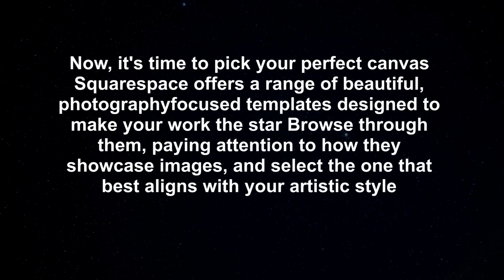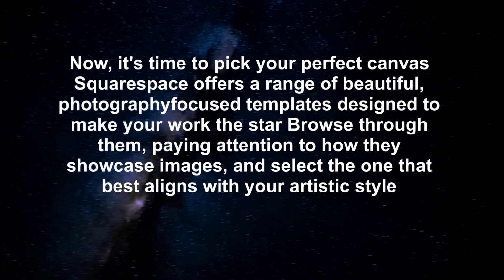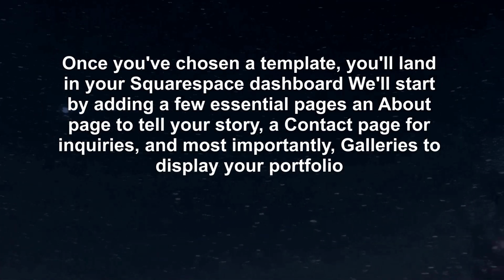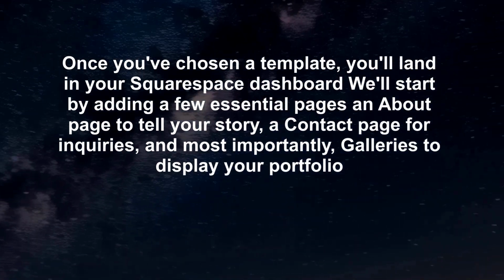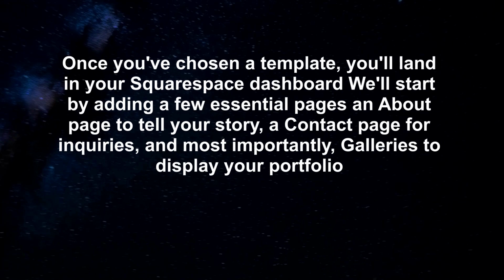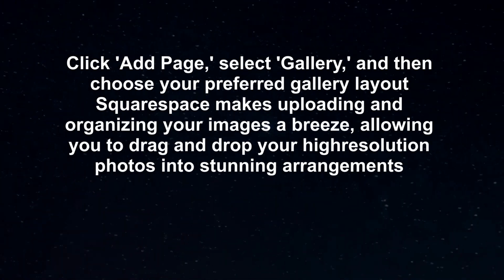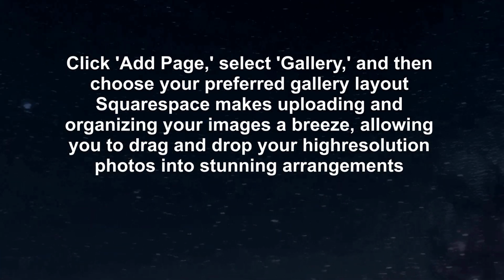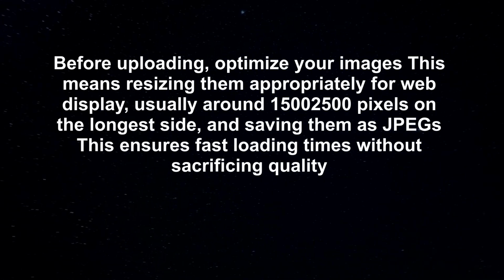MAKE A PHOTOGRAPHY WEBSITE ON SQUARESPACE! - Julia'sTutorials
MAKE A PHOTOGRAPHY WEBSITE ON SQUARESPACE! outlines the steps to create a visually stunning photography website using Squarespace, guiding users through template selection, image optimization, gallery creation, and website customization, enabling photographers to showcase their work professionally.

00:00 Intro
00:07 Choose Your Template
00:29 Navigating Your Dashboard
00:41 Creating Your First Gallery
01:04 Optimizing Your Images
01:22 Customizing Your Site's Appearance
01:37 Adding Sections and Content
01:52 Setting Up Your Contact Form
02:00 Connecting Social Media
02:10 Final Showcase